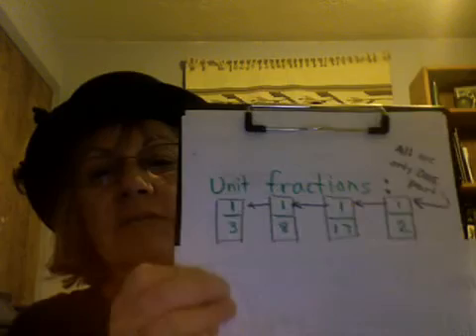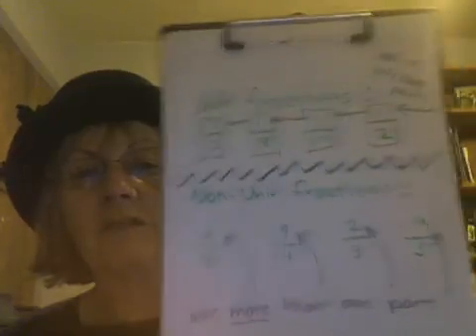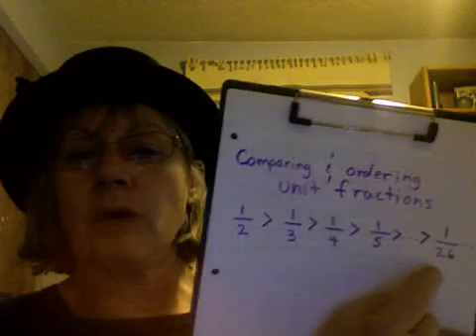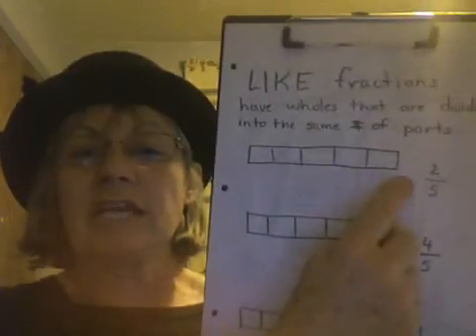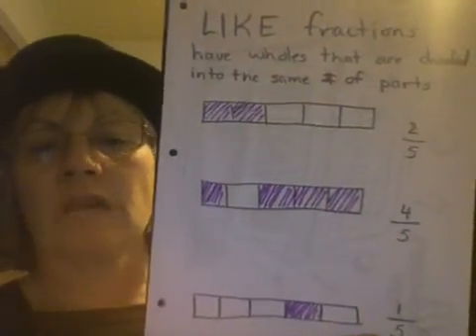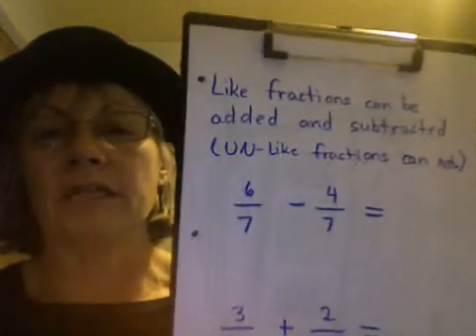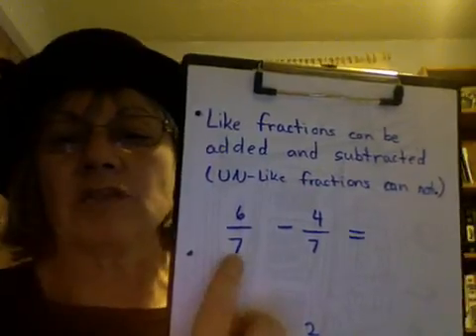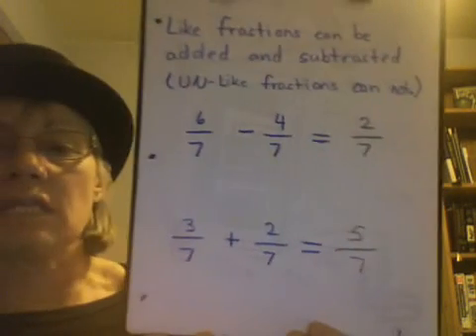Math in Focus Ch. 6 intro. 2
unit fractions, non-unit fractions, comparing unit fractions, like fractions, adding and subtracting like fractions